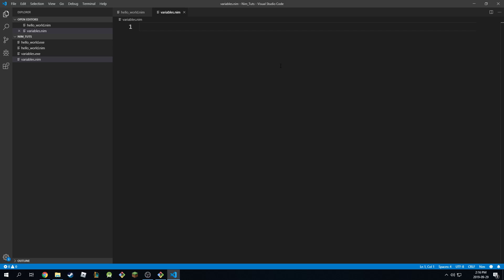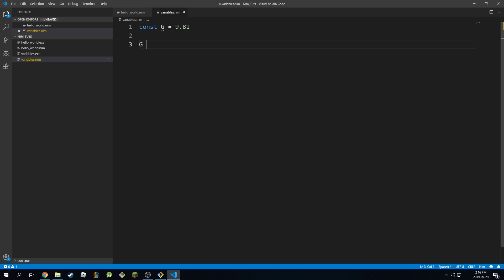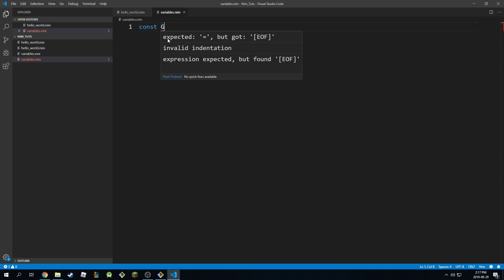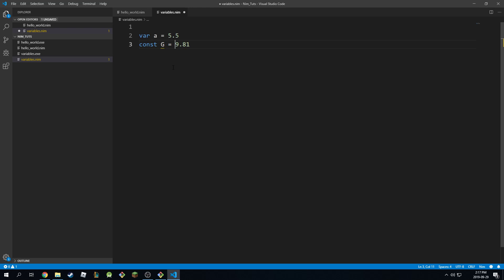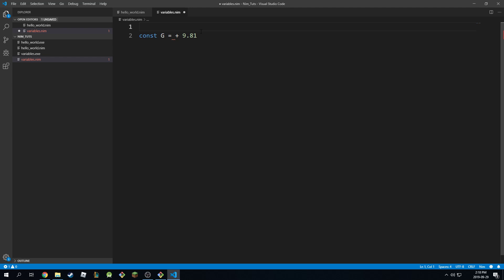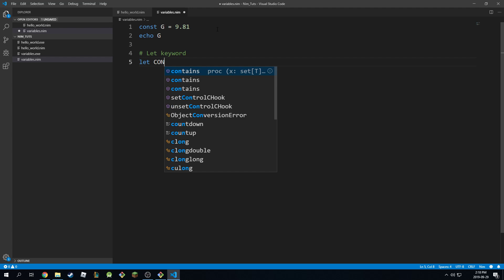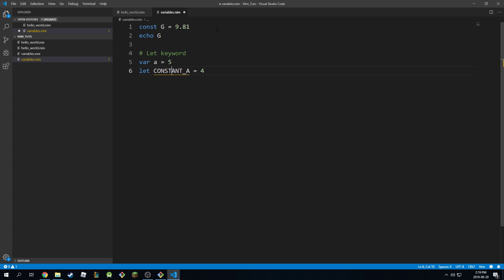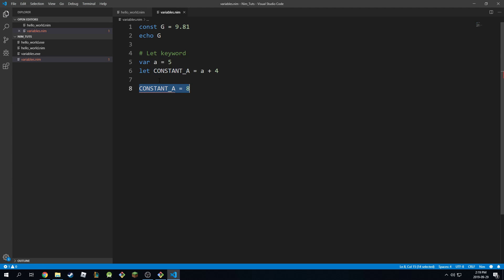Nim Programming Tutorial | Episode 06 | Const vs. Let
In this tutorial, I showcase the difference between Const vs. Let.